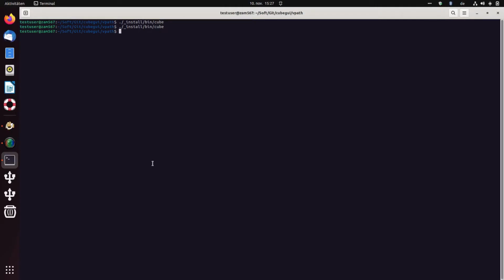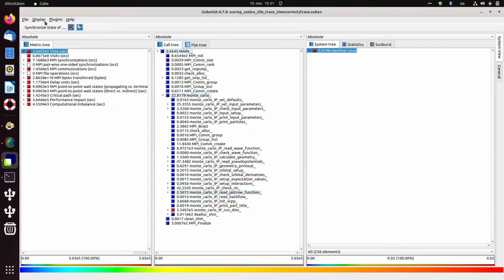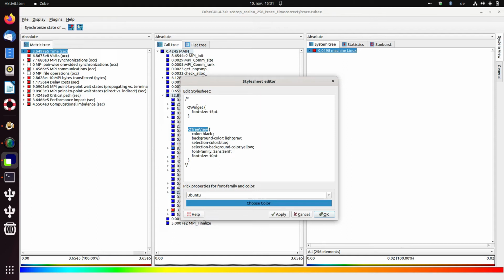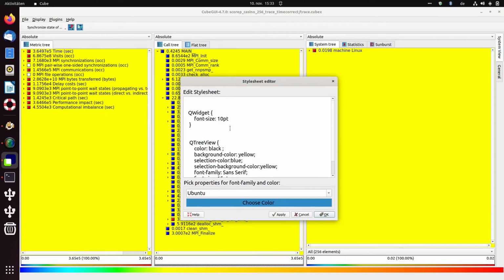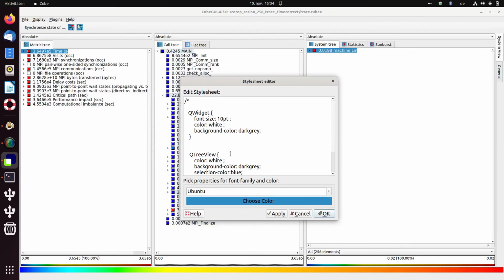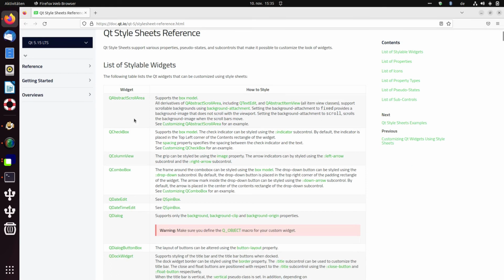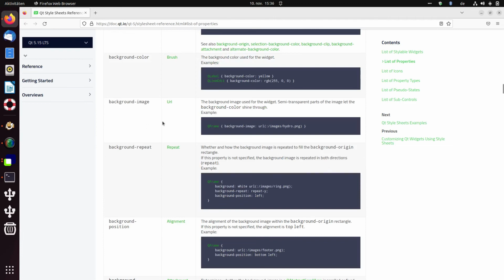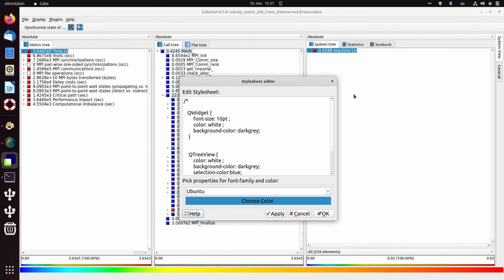CubeGUI: Makiage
Demonstration how one uses CSS to change colors, sizes and another visual properties of elements in CubeGUI